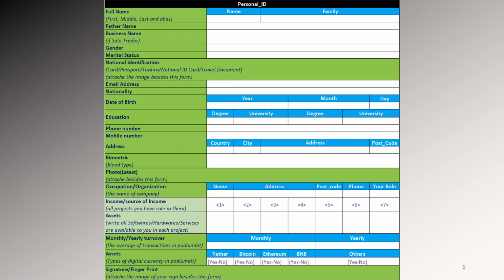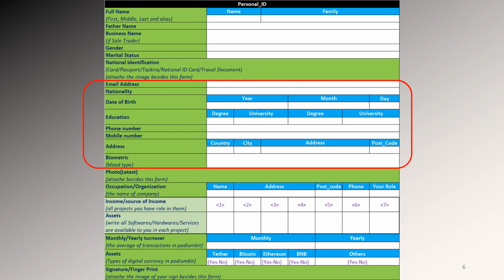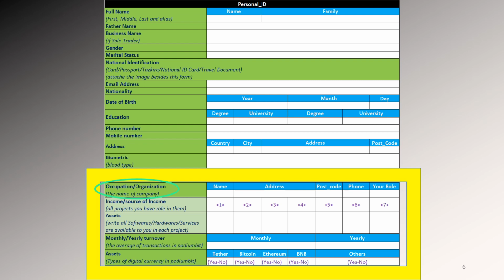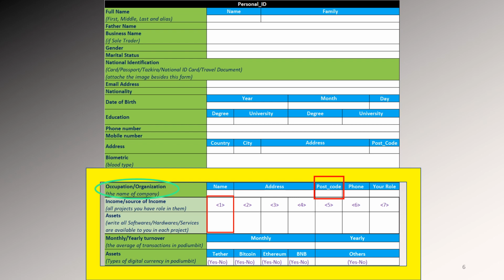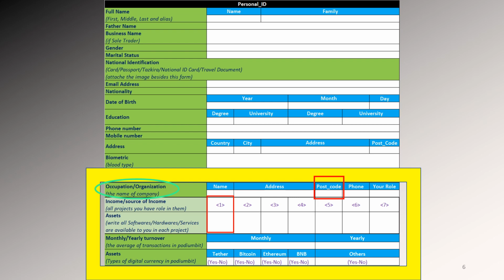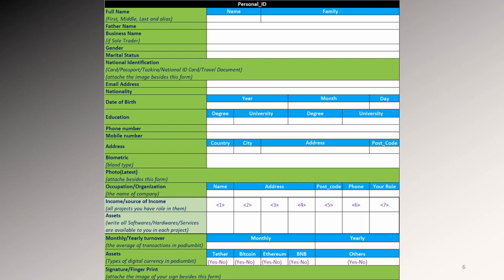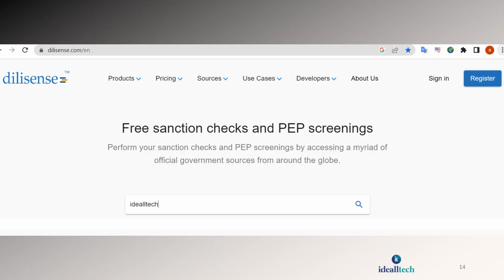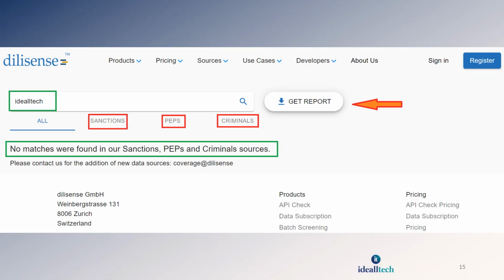AML _ KYC _ Natural Personal ID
what should we know about KYC and which data is should be sent to this unit.